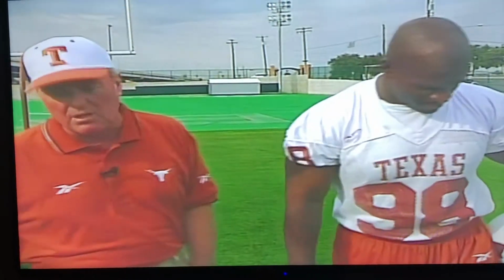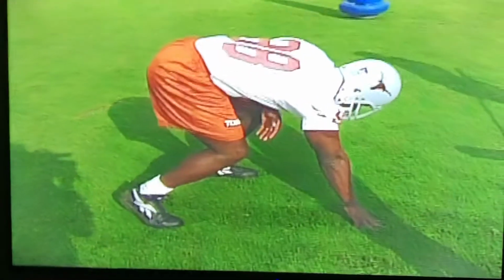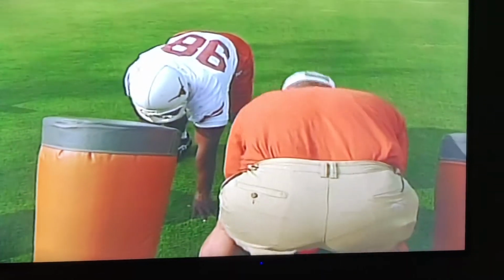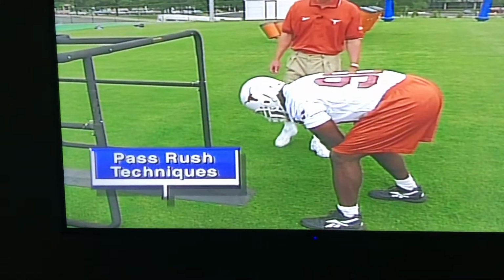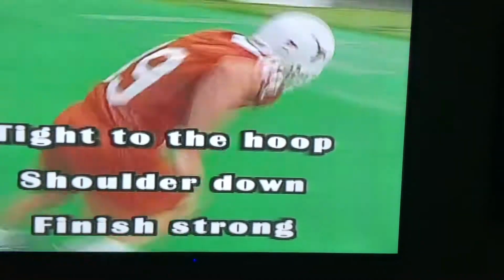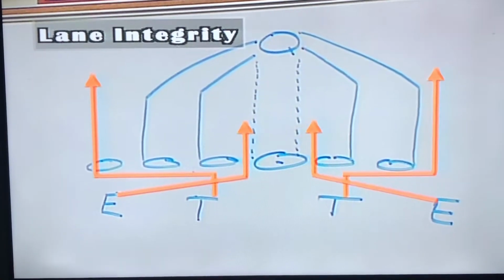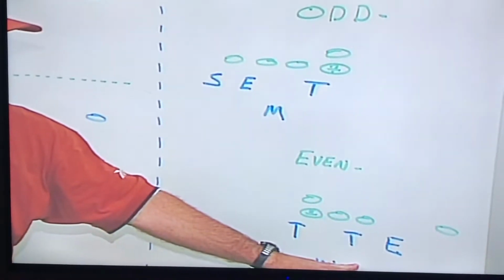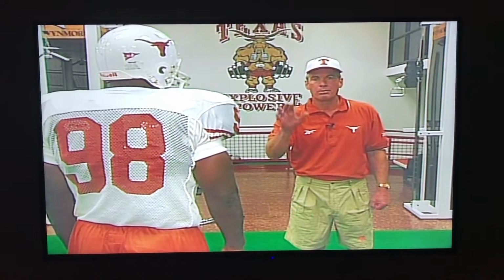Defensive Line Tutorial - University of Texas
Defensive Line Teaching techniques